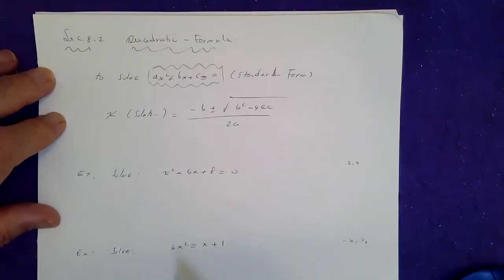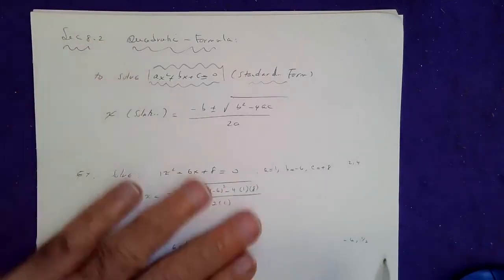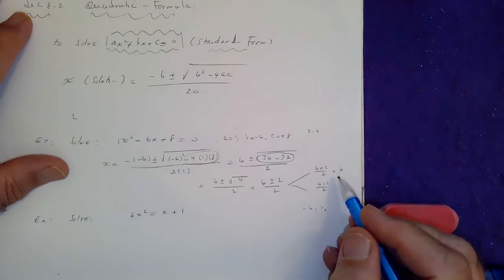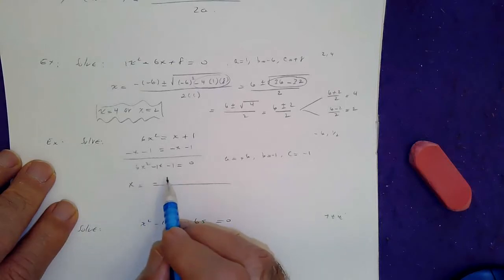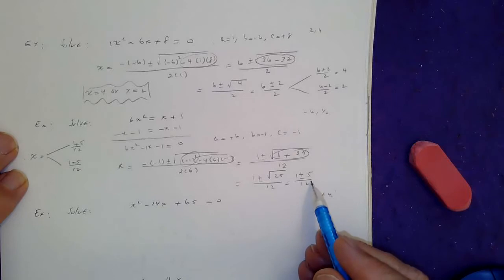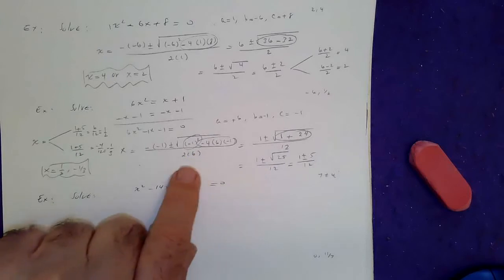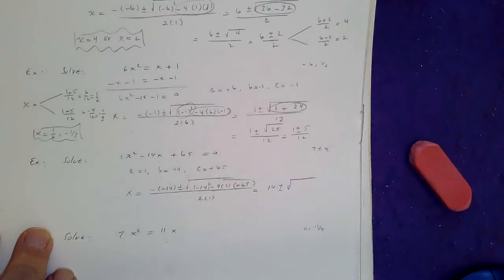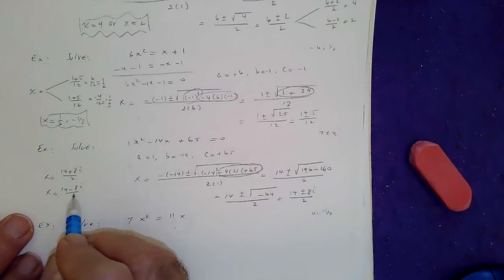Sec. 2.5 - Solving Quadratic Equations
Solving Quadratic Equations by the Quadratic Formula